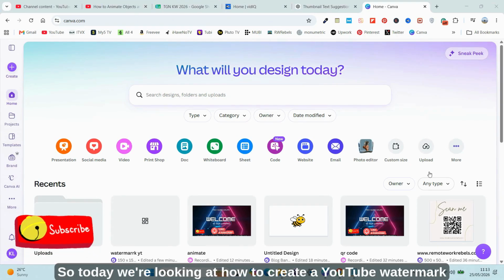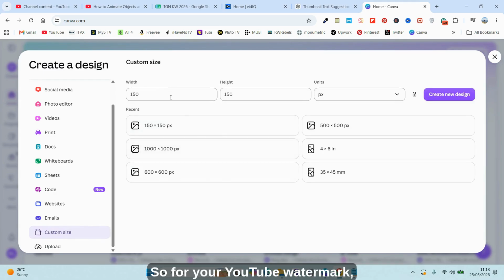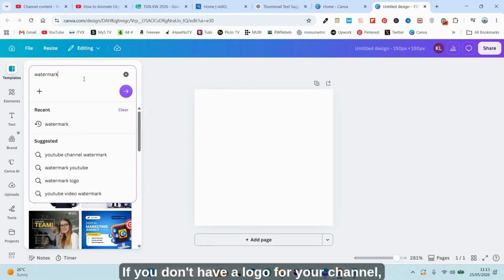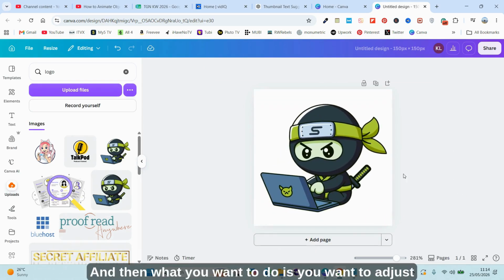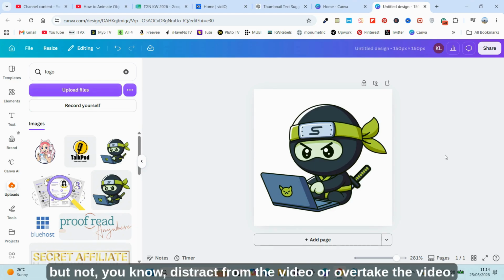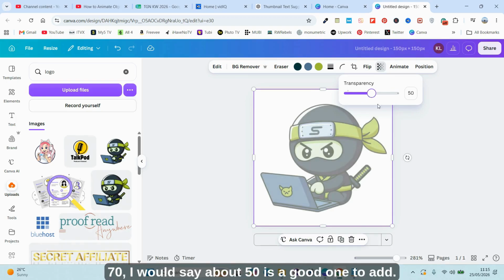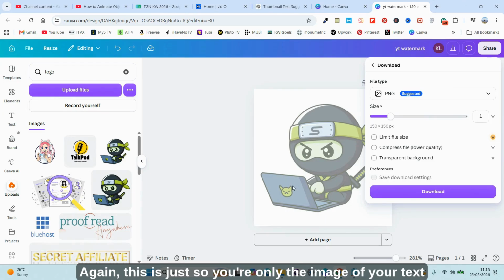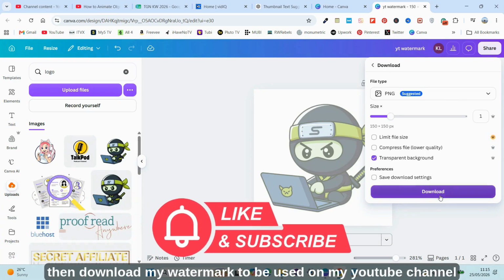How to Create a YouTube Watermark in Canva (Full 2026 Guide)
In this tutorial, I'll show you how to create a Youtube video watermark in Canva — step by step, from start to finish, no experience needed!

This guide covers everything you need to know about how to make a watermark, making it simple to add branding to your videos.

Learn how to create a watermark for YouTube so your videos are branded like a pro!